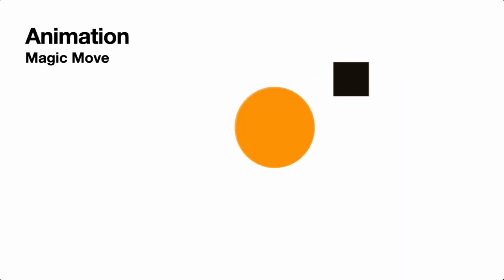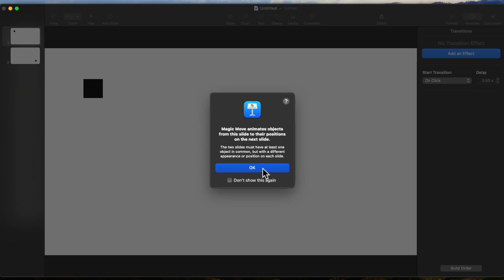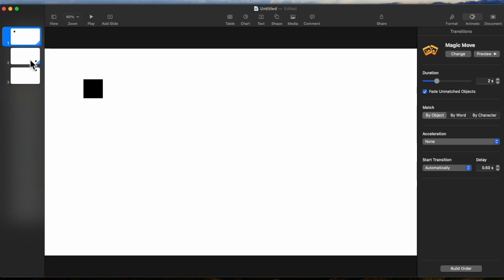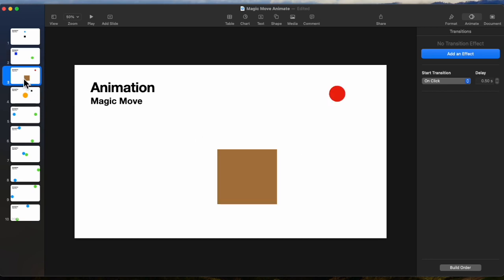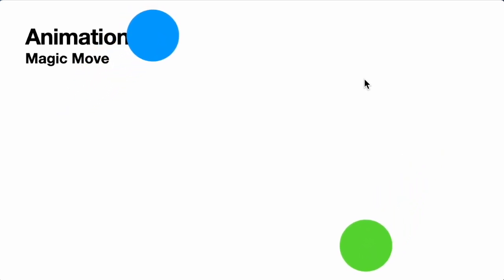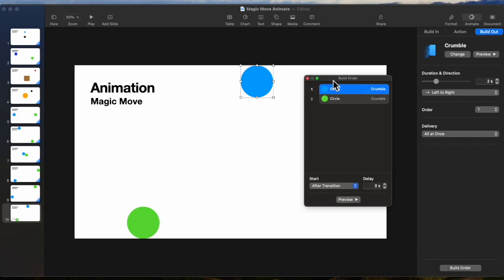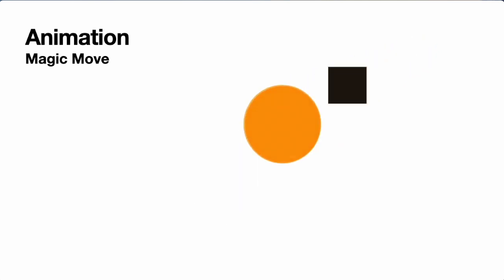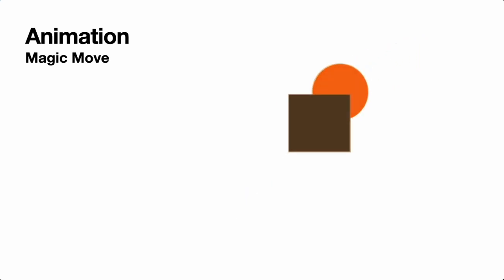KEYNOTE Magic Move - How To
This video is about Magic Move a powerful feature in KEYNOTE.

We begin with a simple example and then on to a more complex example where we walk through each step to build a great presentation.

KEYNOTE offers a wide range of transition options and supports automation to run the presentation. The automation feature integrates well with the video export option.

0:00:00 Introduction
0:00:29 Intro to Magic Move
0:08:29 Summary